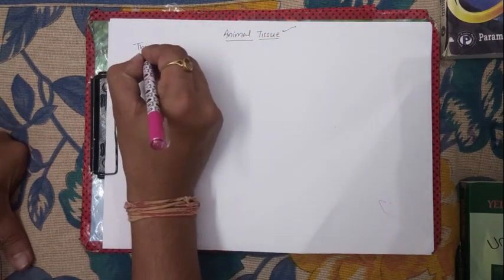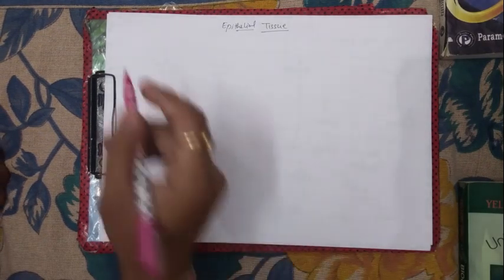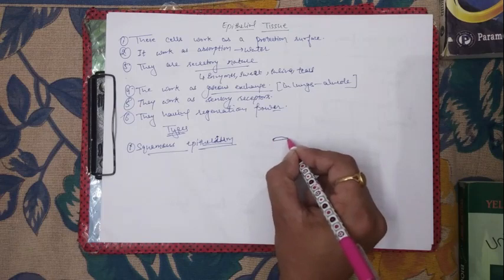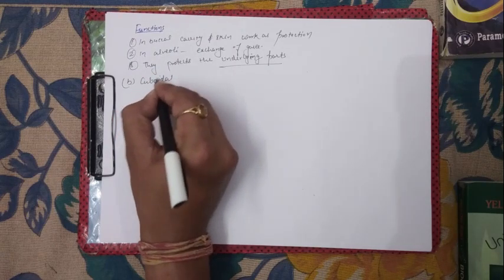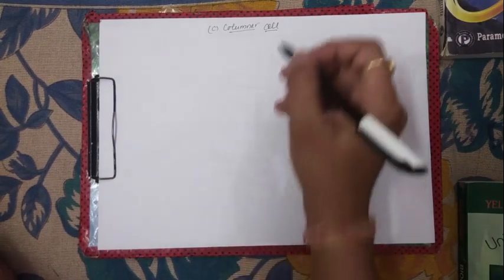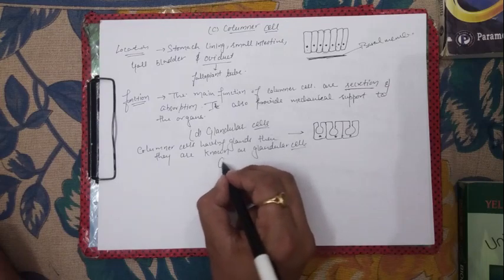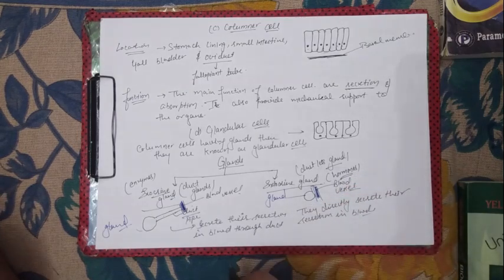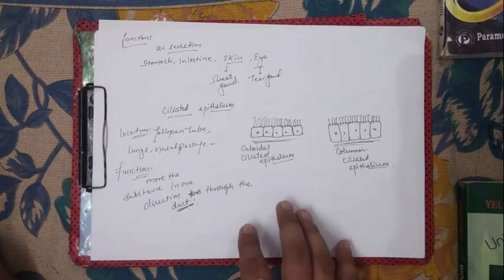Tissues | Animal Tissues| Epithelial tissues | Gaurav Sir